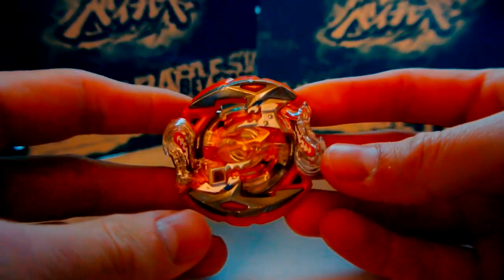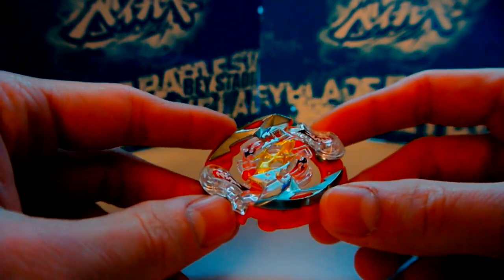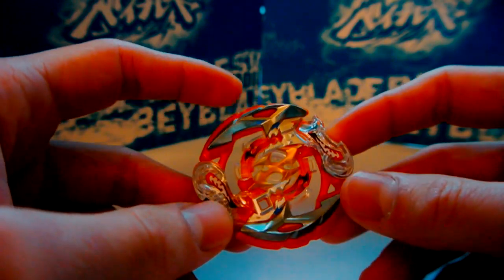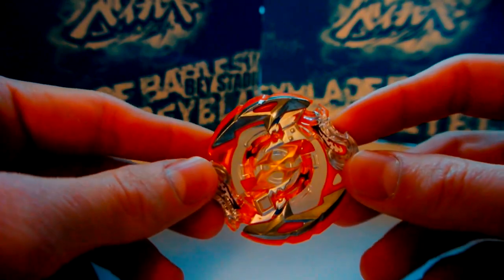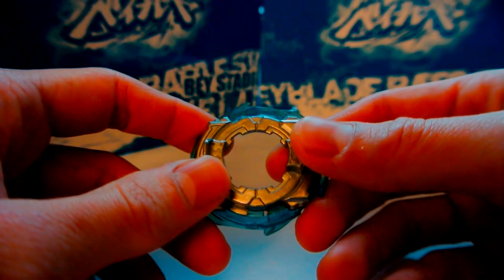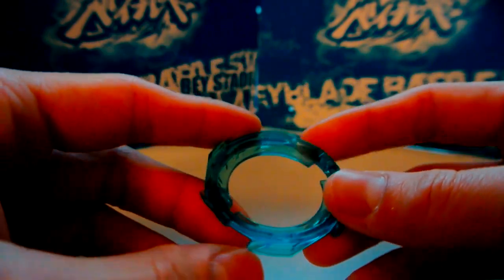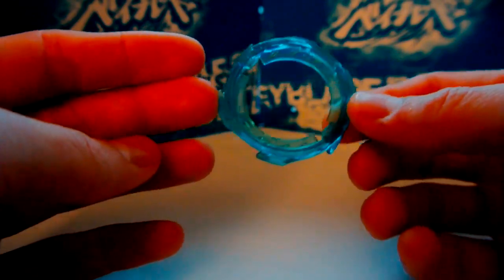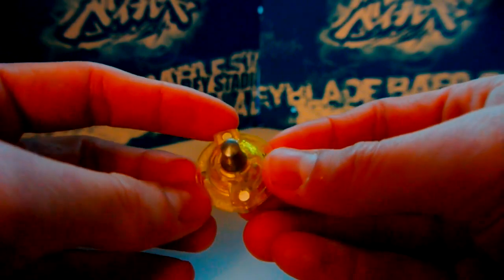Beyblade Burst Review CHO Z #4: Crash Ragnaruk/Roktavor R4 11Reach Wedge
What's up dudes, this is a short review of the Burst Beyblade Crash Ragnaruk/Roktavor R4 11Reach Wedge from B-111 Random Booster Vol 10 (cR.11R.Wd/R4.11.Wd/衝擊末日 11リーチ くさび), which covers all of its parts and their various uses in competitive play.

While watching the video, please keep in mind the upload date. Beyblade Burst was still in production when this video was recorded, so some of this information may become inaccurate as it grows outdated.

W E D G E